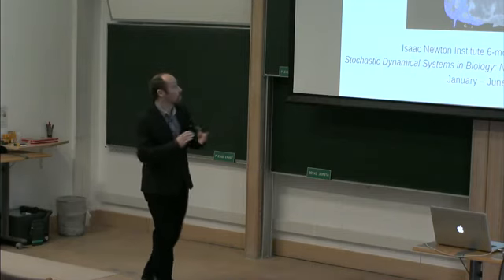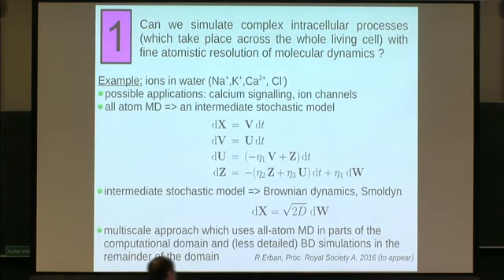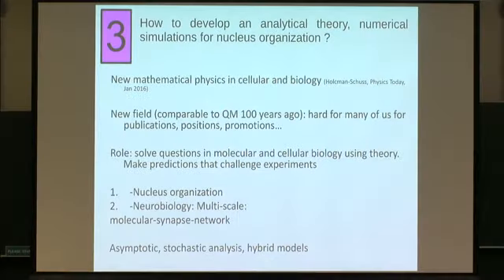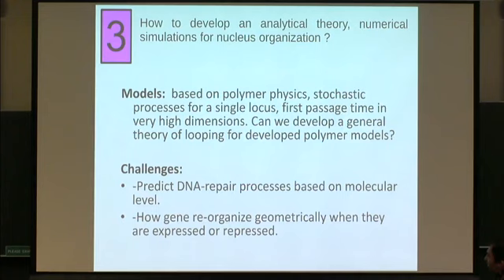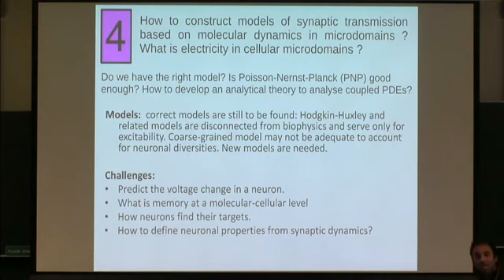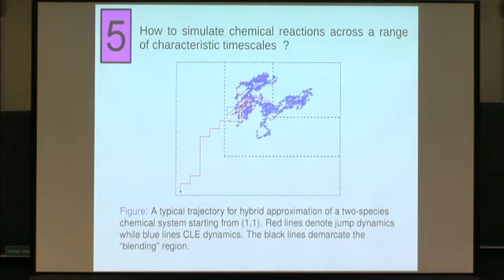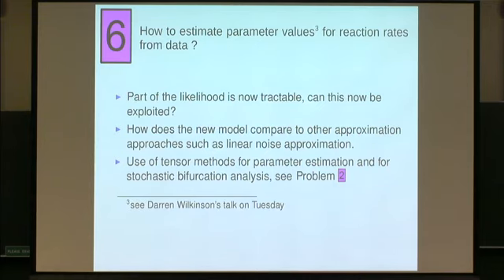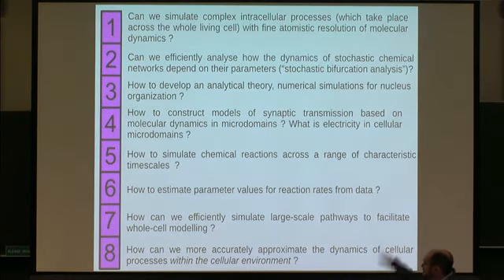Multiple Speakers | Eight Open Problems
Title: Eight Open Problems
Speakers: Professor Radek Erban (University of Oxford) - Professor David Holcman (CNRS - Ecole Normale Superieure Paris) - Professor Samuel Isaacson (Boston University) - Dr Konstantinos Zygalakis (University of Edinburgh)
Date: 18th Jan 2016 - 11:45 to 12:30